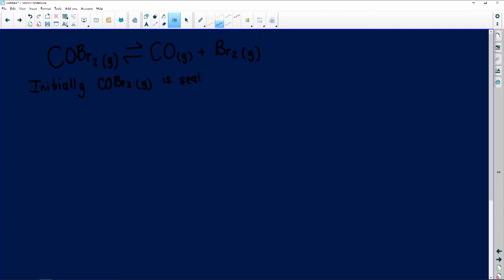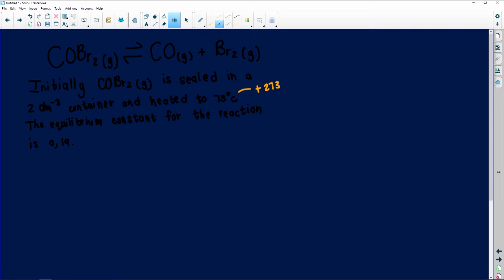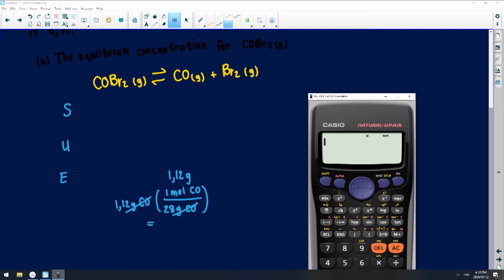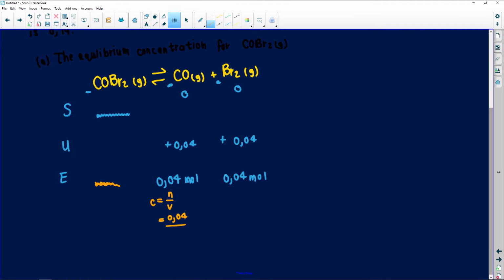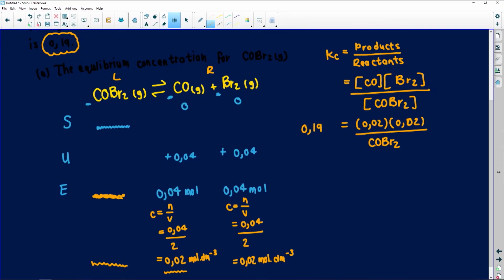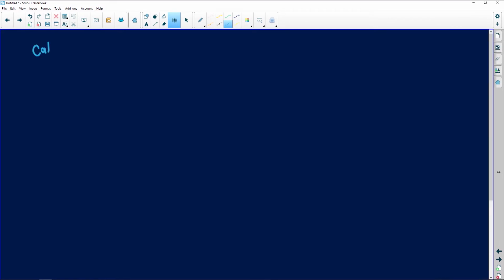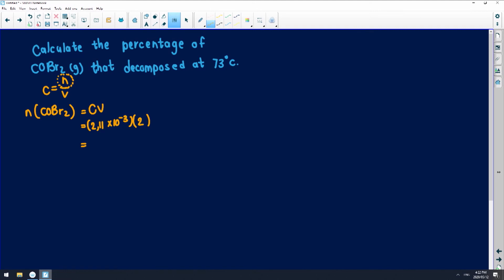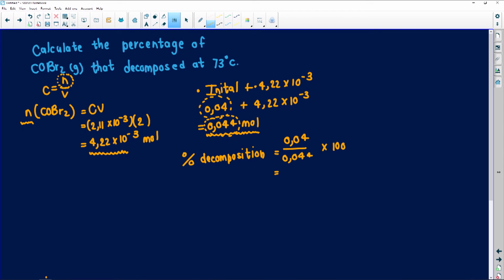Physical Sciences 2020: Calculating the Kc